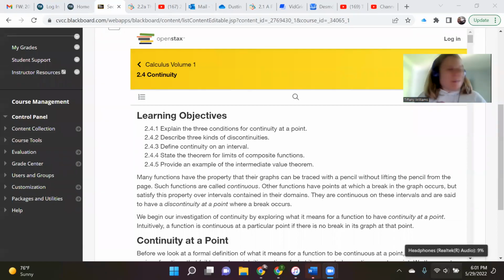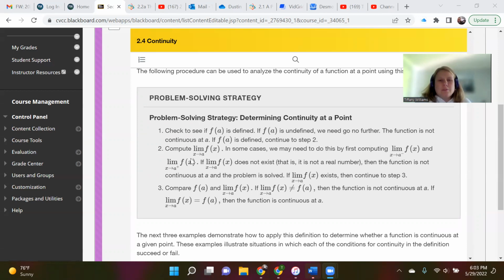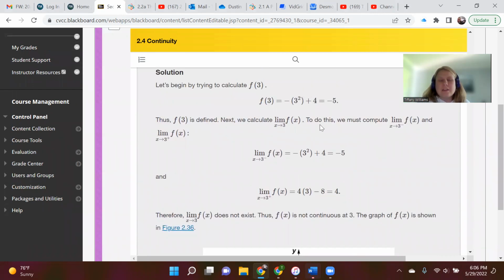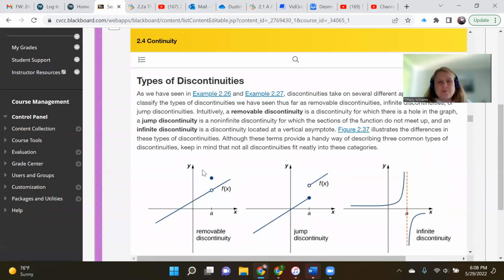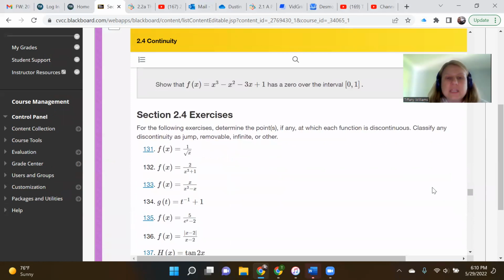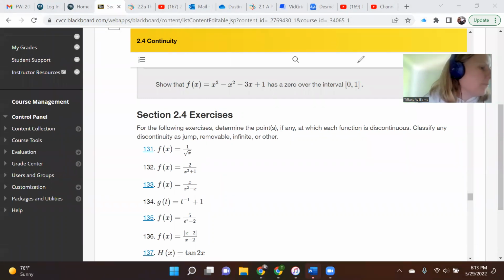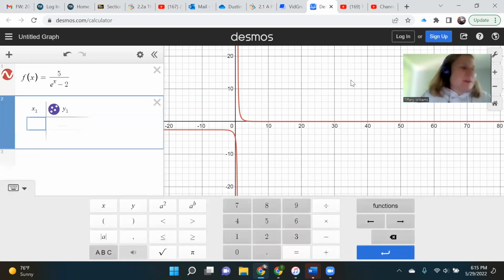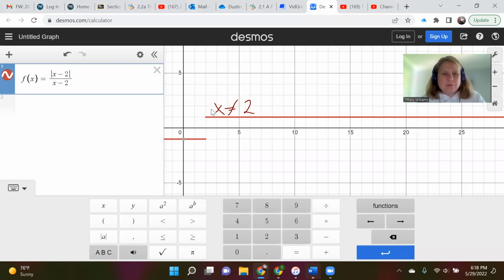Sec 2.4 - Video 1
Various examples #131-136